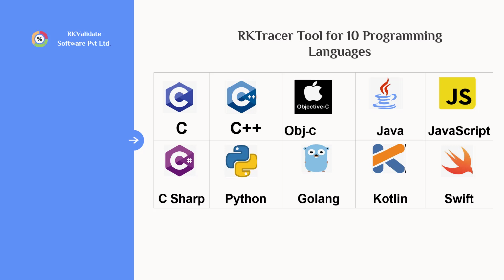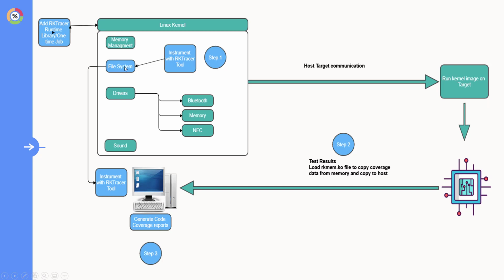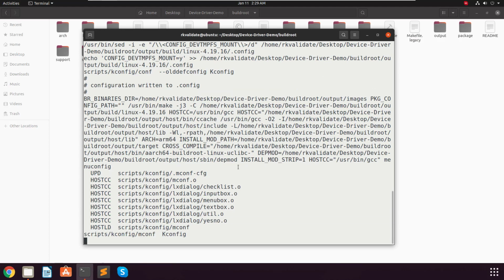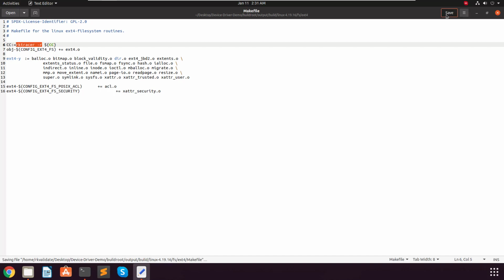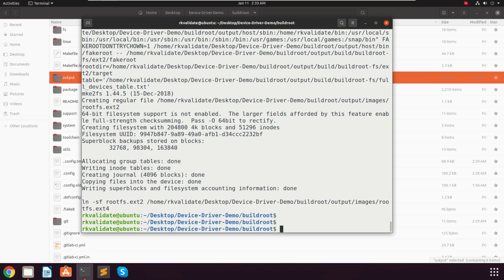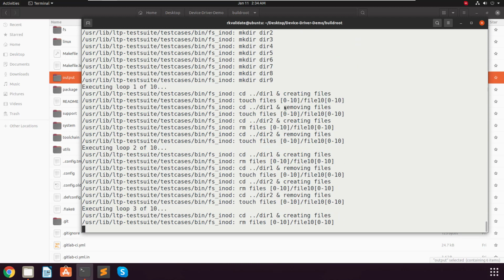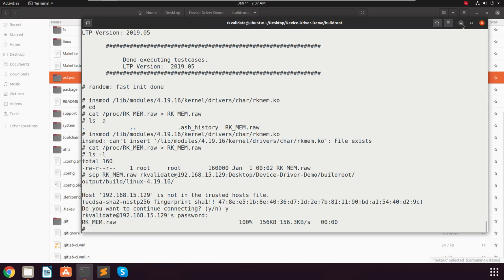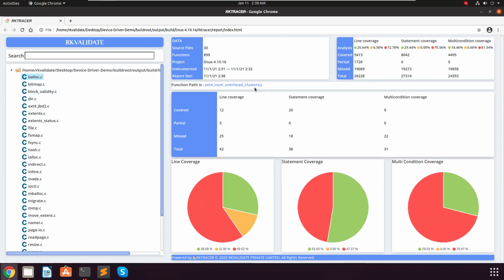Linux Kernel filesystem ext4 Code Coverage | Qemu Emulator